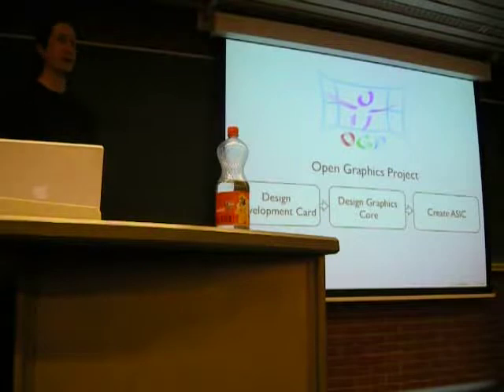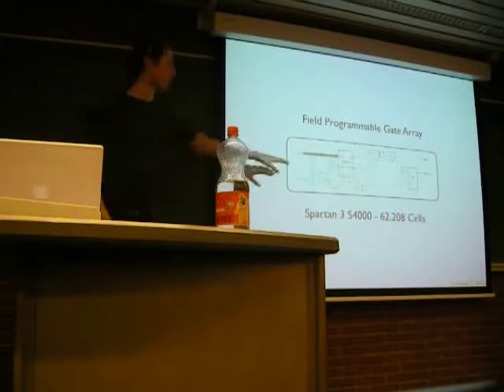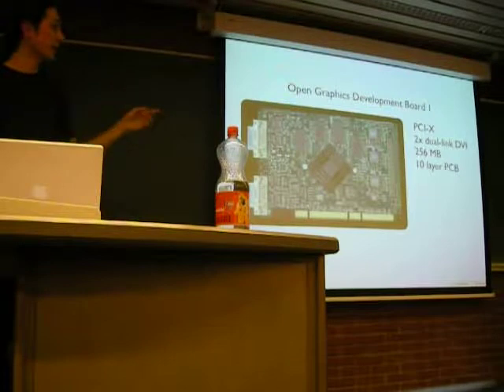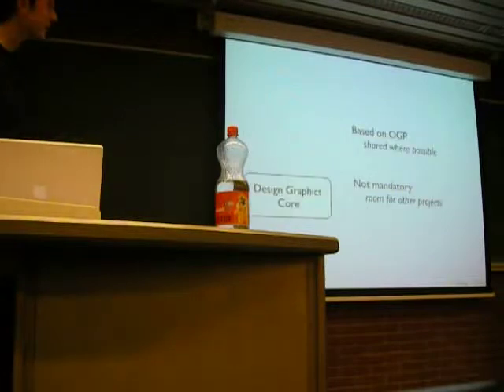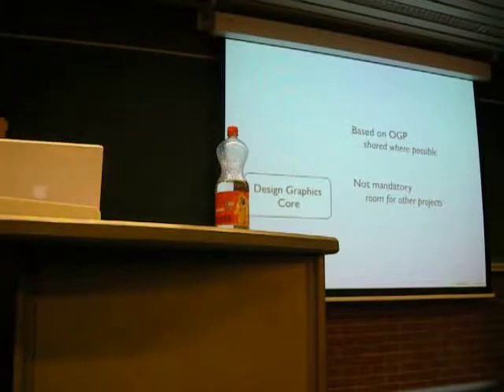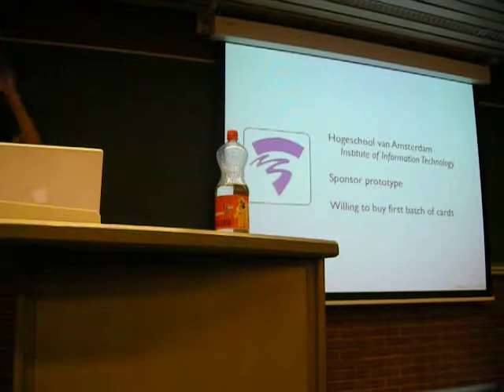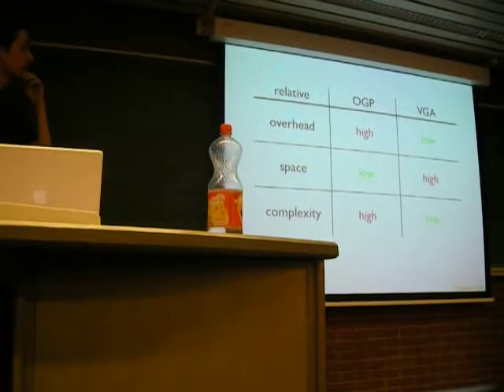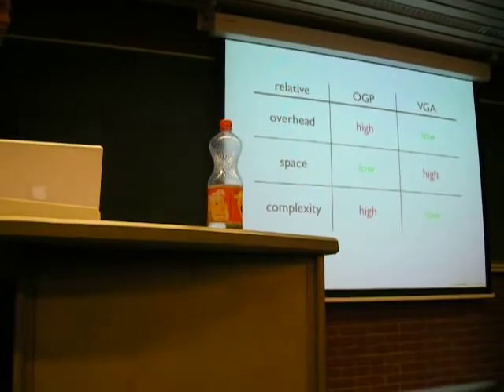fosdem_2008 _michael